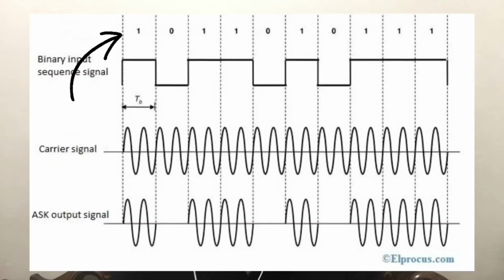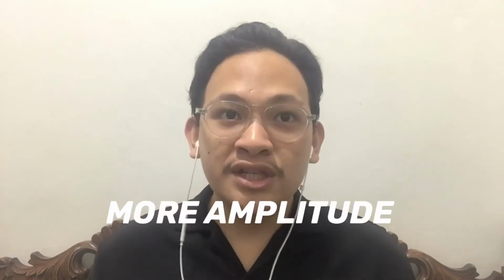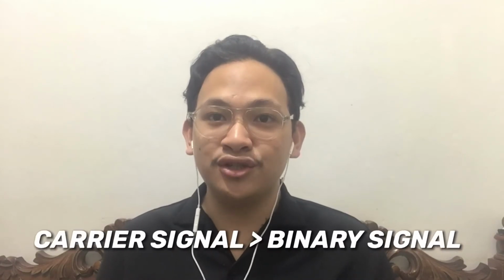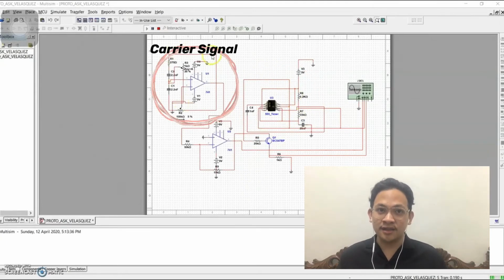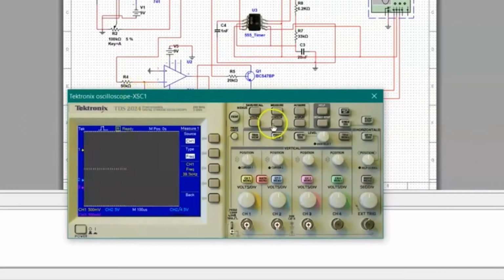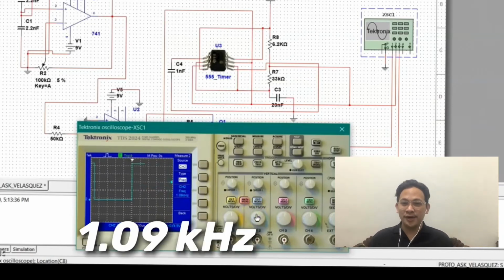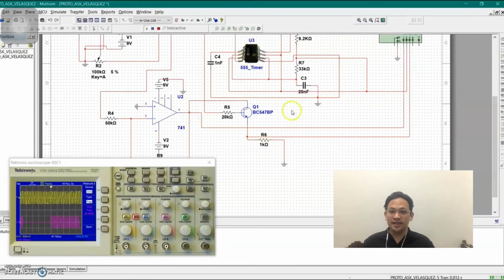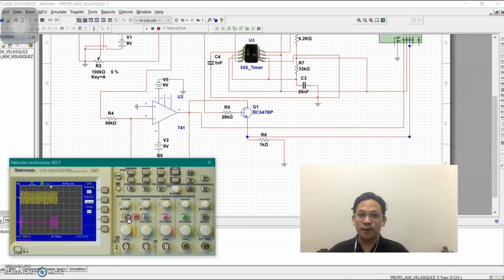VELASQUEZ, EARL NESTOR T. - ASK VIDEO DOCUMENTATION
VELASQUEZ, Earl Nestor T.
ECEA112L-B12
ASK VIDEO DOCUMENTATION